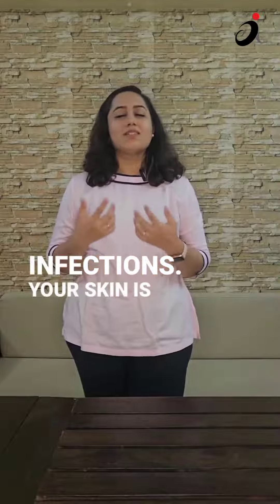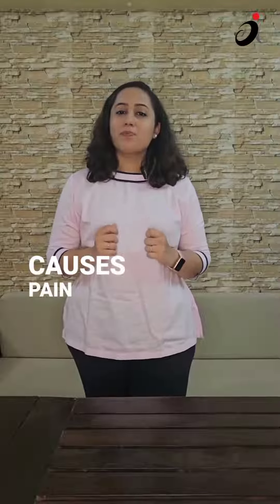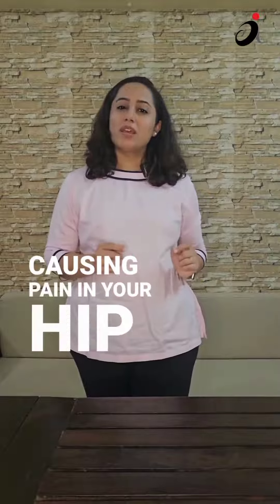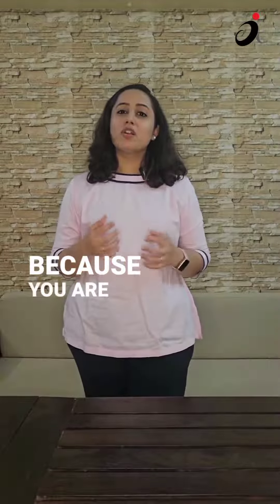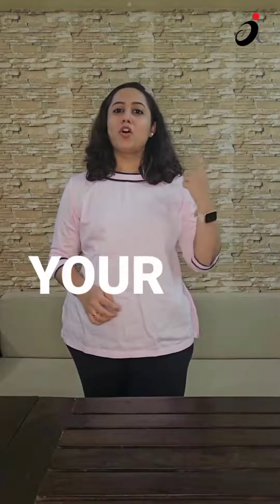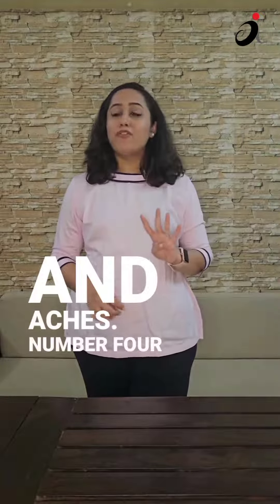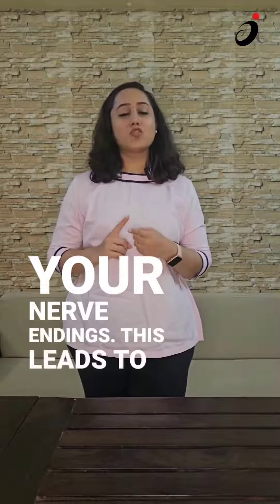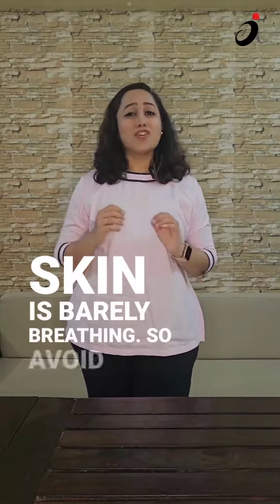4 common fashion hazards | Don't follow these fashion trends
These fashion items are affecting your health 👎😮

Yes, it's important to look presentable but these four fashion items could be affecting your health in an irreversible manner. Either curtail their use or wear only good quality ones that offer you a comfortable fit.

Follow for more such content :)
Asmita Image Consultancy (AIC) – is a corporate training & individual consultation firm with a difference. AIC specializes in highly specialized programs that deal with Appearance, Power Dressing, Etiquette, Grooming, Communication Skills, Soft Skills, Executive presence, Employee Branding, and many more.